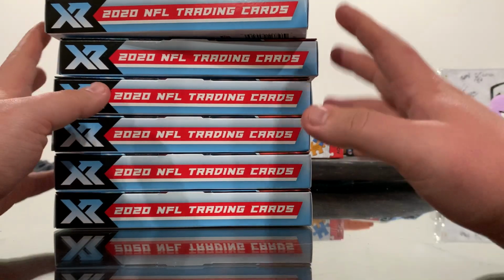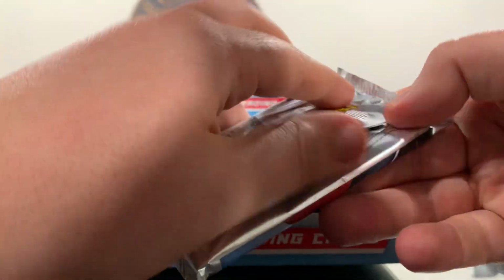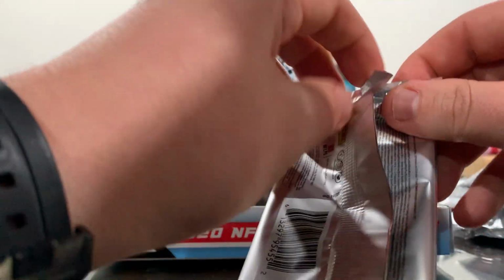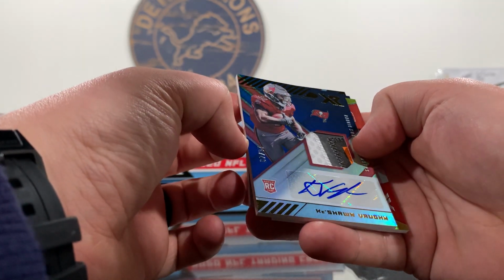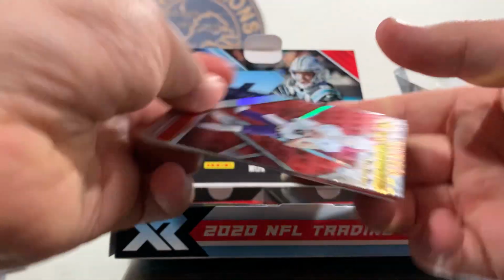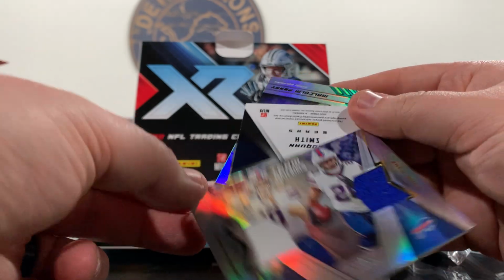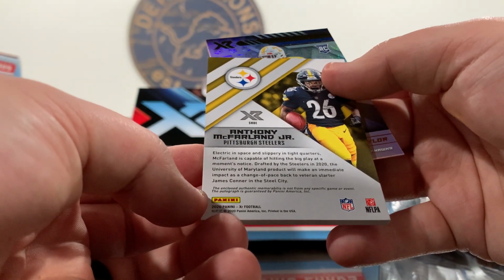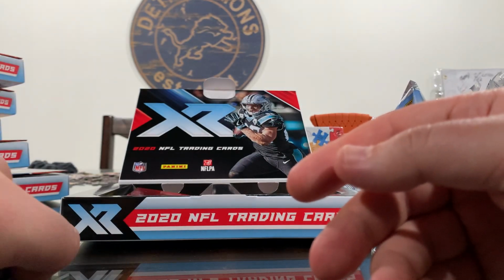2020 NFL XR 6 BOX BREAK MONSTER PULLS 1/1 5/5 8/10 ROOKIE PULLS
Box Breaks Every Friday

2020 NFL XR 6 box break
monster pulls
1/1
5/5
8/10
Rookie pulls
Veteran Pulls